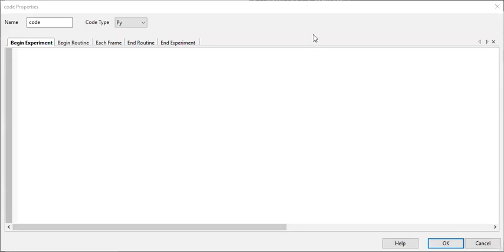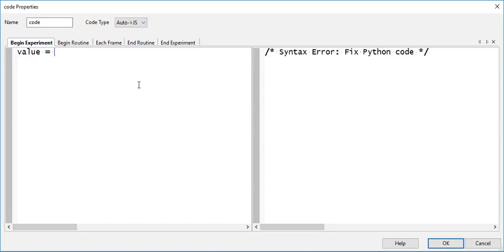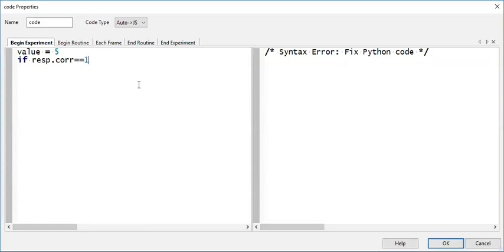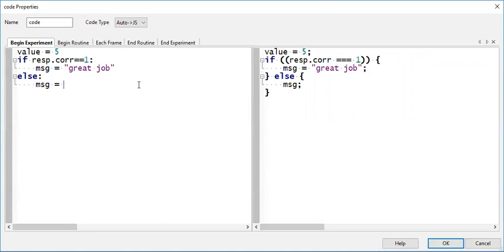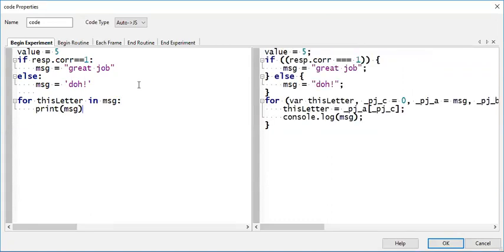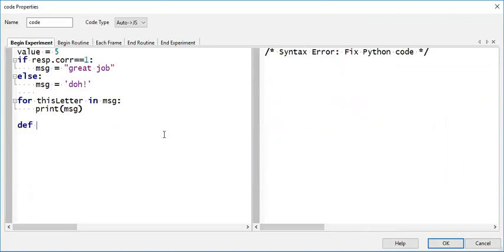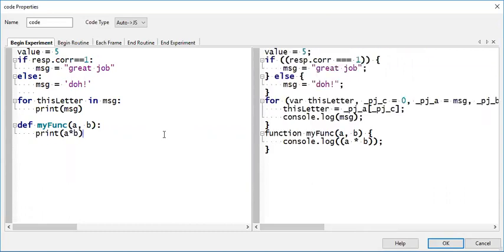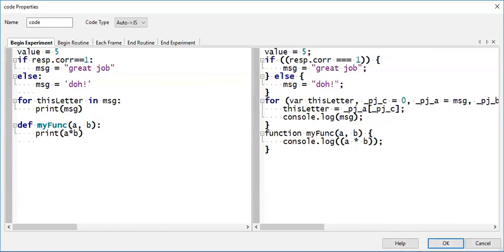Auto convert PsychoPy Code Components to JavaScript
In PsychoPy 2020.1 we added the option to autotranslate Code Components (py) into JavaScript. This wouldn't work for an entire script but for small chunks of code is pretty handy. Note that this is meant for PsychoPy experiments, not for general purpose translator programmers. Sorry, that's beyond the scope of the PsychoPy project!